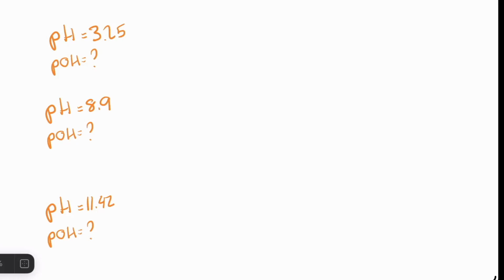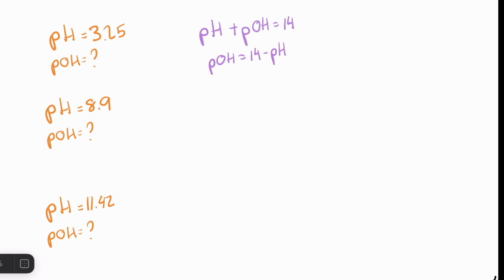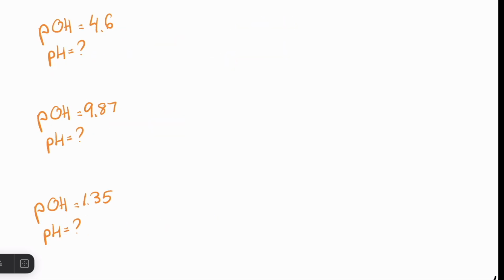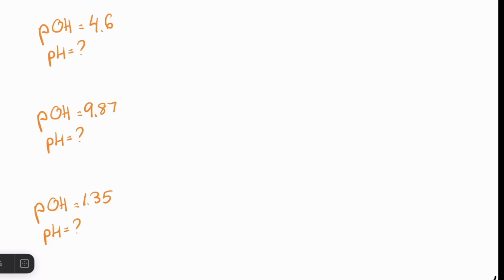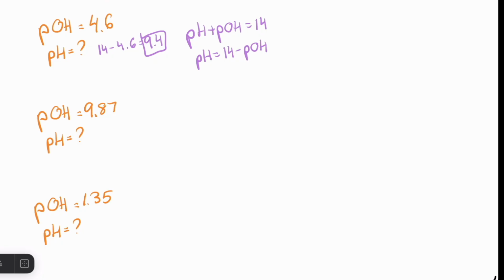How to Convert Between pH and pOH - Step by Step | General Chemistry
This video covers converting between pH and pOH